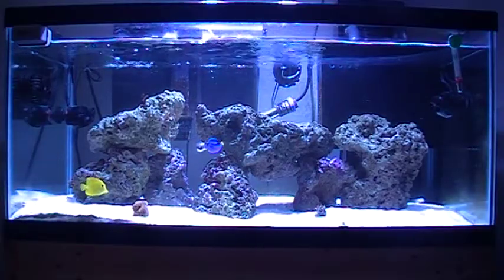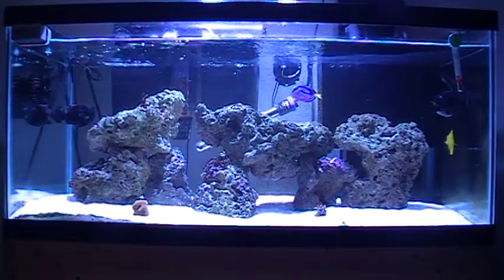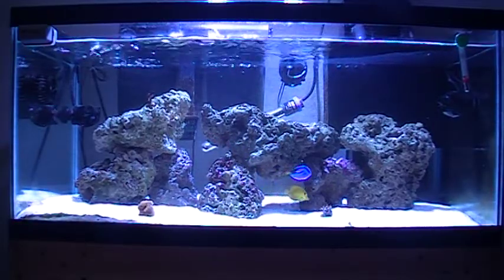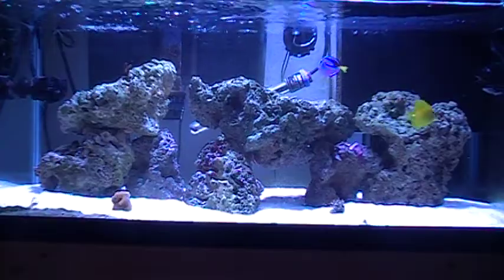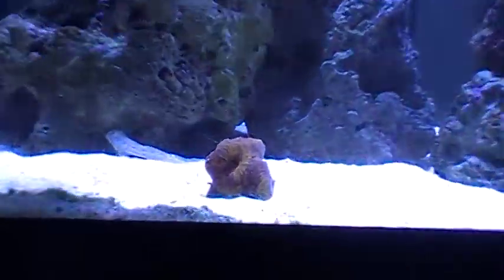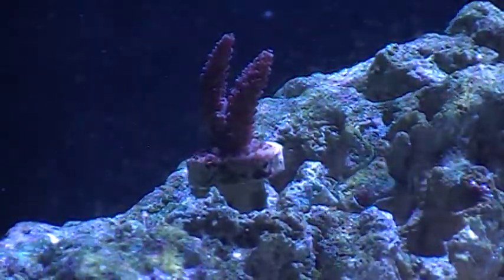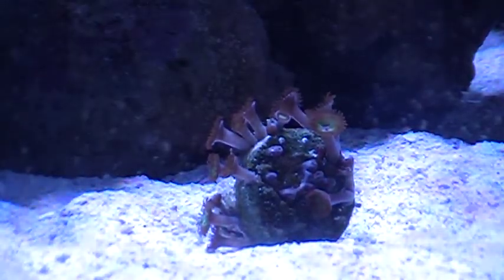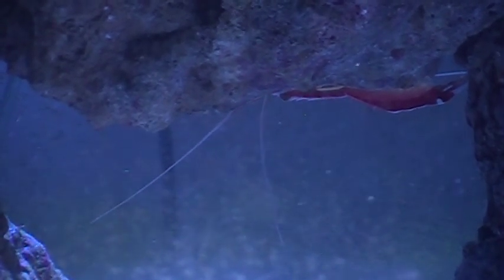40 Gallon Reef: April update (4.20)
I know the picture kinda sucks when i am in the wide angle shot (due to lighting screweing with the camera) but stick around for the close ups as this camera does pic up good detail. Hope you enjoy the new setup, let me know if you guys prefer this or the prior method of videos. anyways thanks for watchin and happy Reefing.